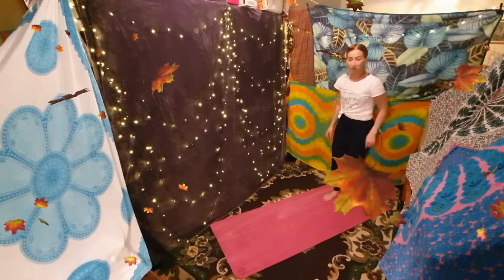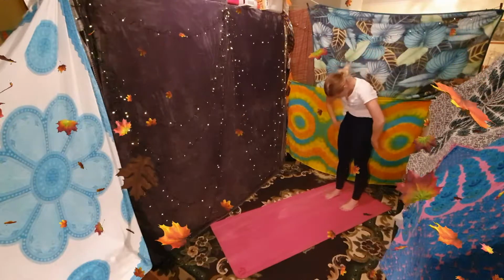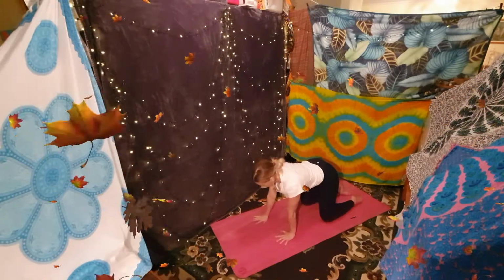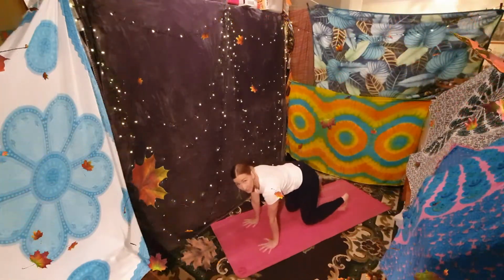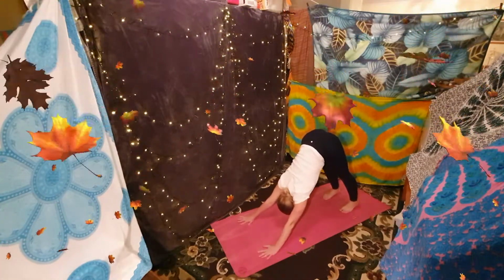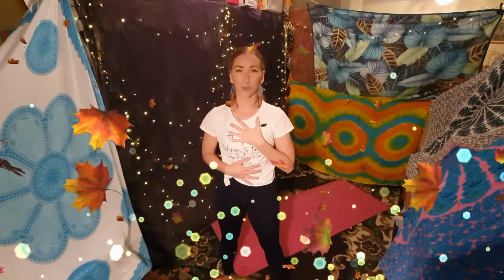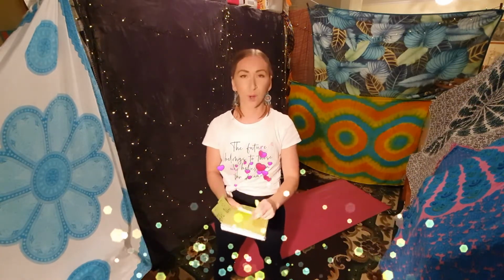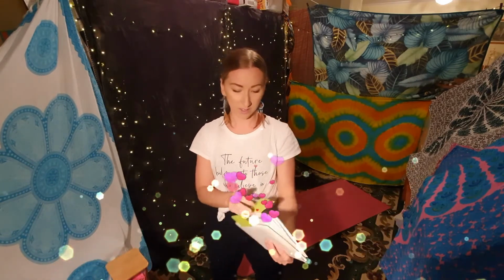Breathing Space: Session 1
Find a little moment of calm and relaxation in you day.  Take a little time to ‘get out of your head’ and be kind on yourself with some simple yoga moves, deep breathing and meditation exercises led by Jacq of All Trades.